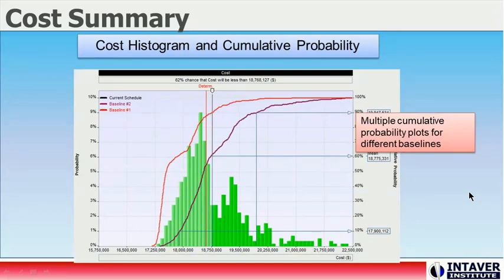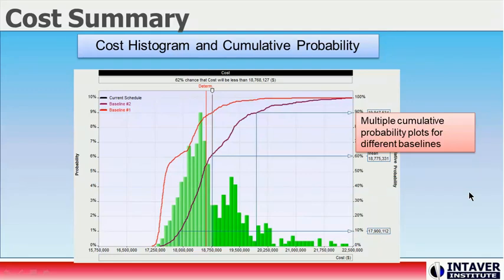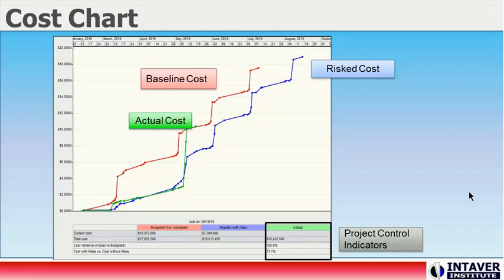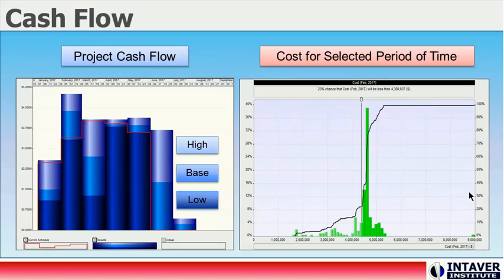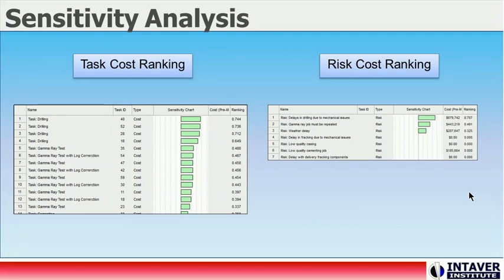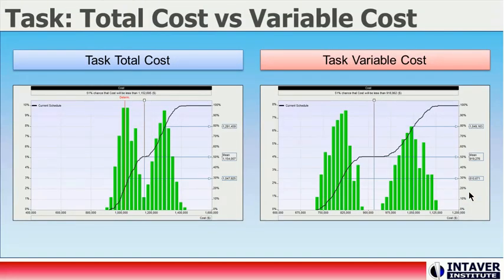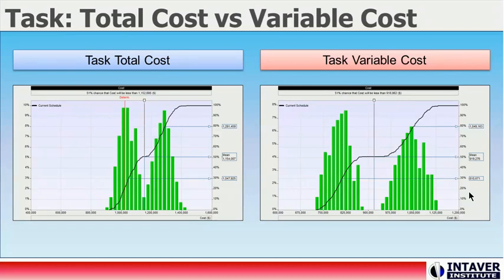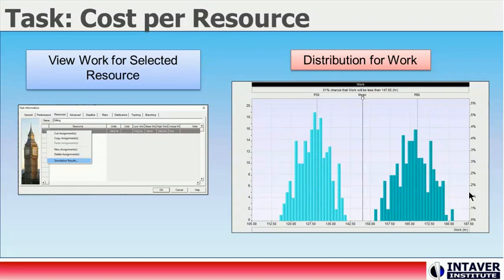Project Cost Risk Analysis with Monte Carlo Simulations - Reporting Results of Analysis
Welcome to Intaver Institutes video : Project Cost Risk Analysis - Reporting. We are going to be taking a look at the various analysis and reporting views that are available to assess project cost risk using Monte Carlo simulations.
 You will learn how:
- view and analyze statistical distribution for project and task cost
- view cumulative project cost with actual cost
- analyze probabilistic project cash flow
- perform cost sensitivity analysis
- view and analyze statistical distribution for task work